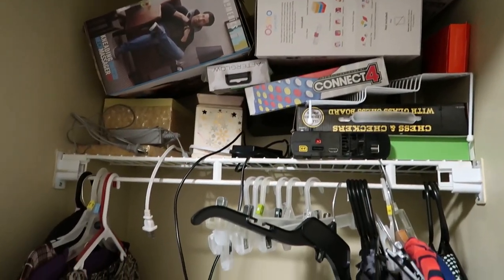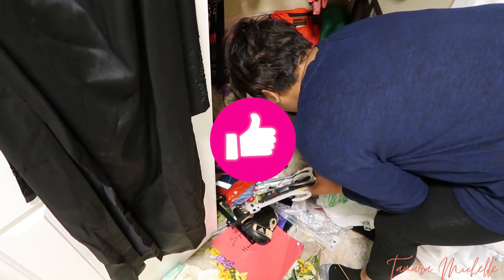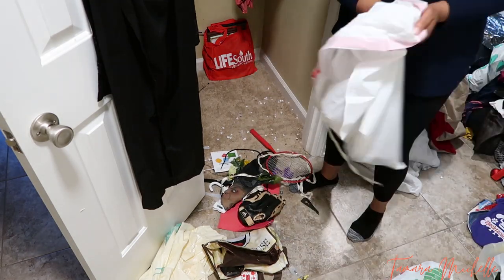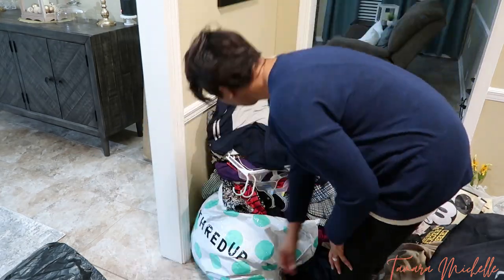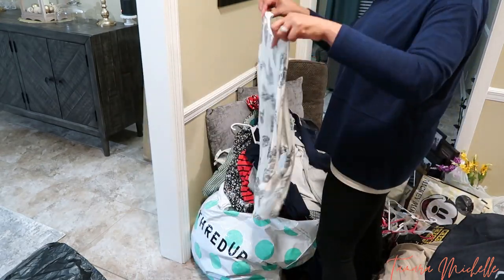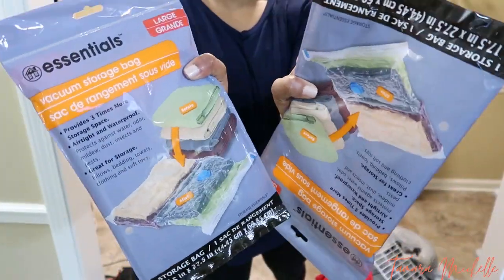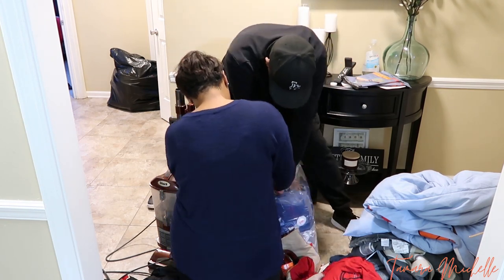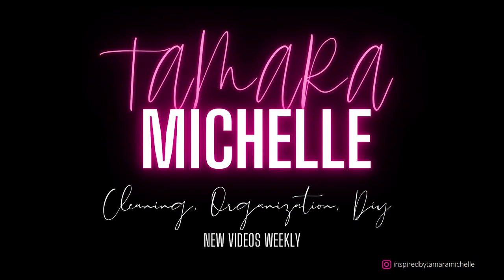MASSIVE!!! SMALL CLOSET DECLUTTER AND ORGANIZATION | 2021 ORGANIZE AND DECLUTTER | CLEAN WITH ME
HAPPY HUMP DAY YALL! In today's video, I will be DECLUTTERING OUR ENTRYWAY CLOSET. We haven't been able to use this closet for a while now, maybe years and it was definitely something I put off.

I hope this video gives you just the right amount of motivation you need to get you motivated and ready to clean. It's totally free!

SHARK STEAM MOP
LAUNDRY PRODUCTS
Persil
Downy Fabric Softener
Clorox
Oxy Clean
Lysol Laundry Sanitizer
Downy Scent Beads
Vinegar

CLEAN PRODUCTS I USE
Method All Purpose Cleaners
Windex Antibacterial All Purpose Spray
Soft Scrub (Fav for cleaning my kitchen sink)
Dawn Antibacterial Dish Soap
Method Degreaser
Mrs. Meyers Multi-Purpose Spray
Cascade Complete
Endust
Windex
Scrubbing Bubbles Bathroom Cleaner

| Friday's with DJ Wood
1575